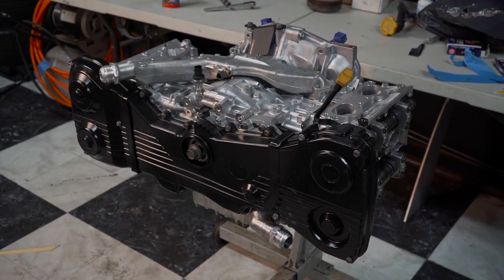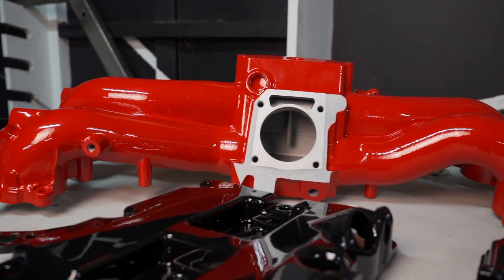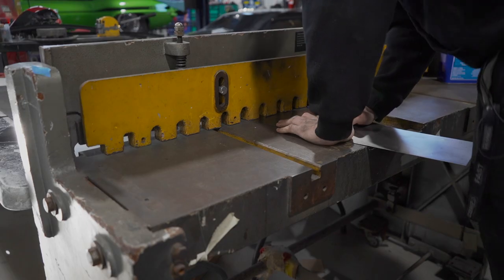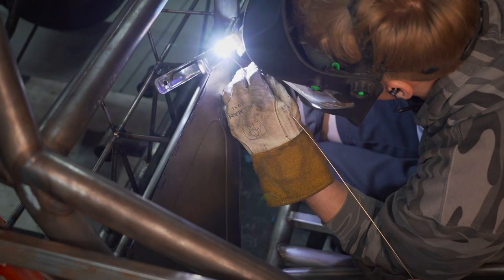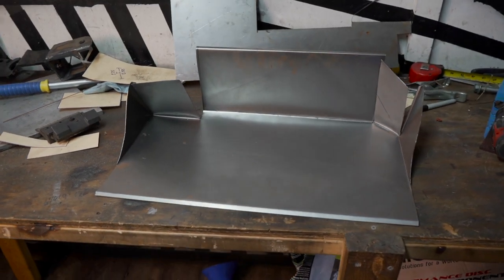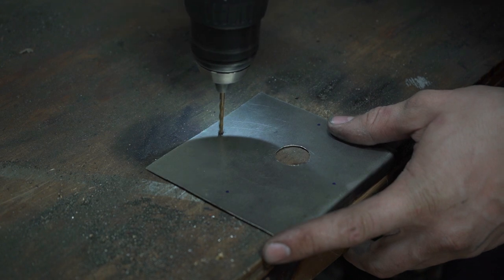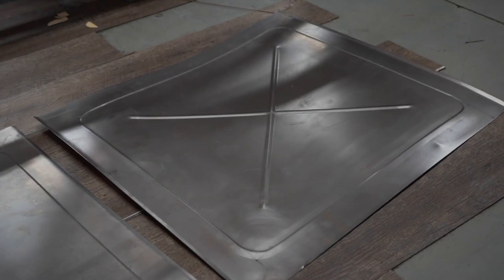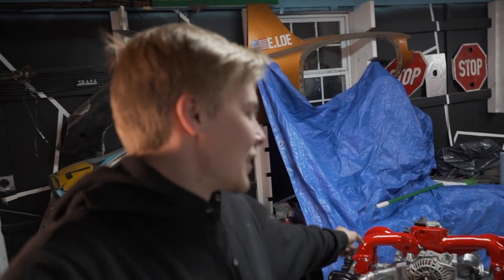Tube Frame Chassis Race Car Build Episode 14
This time on ziptied we work extensively on the firewall, and the engine. I may have changed my relationship status on Facebook over the look of my intake manifold. don't judge me, I've told my family already and they are very understanding but I sense they are confused.

Follow along on the Porsche build because its getting serious.